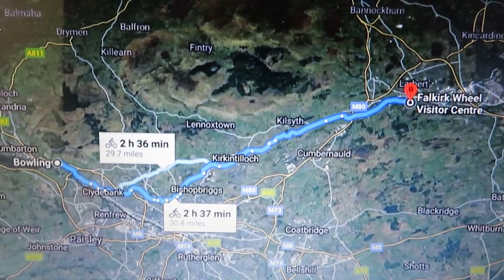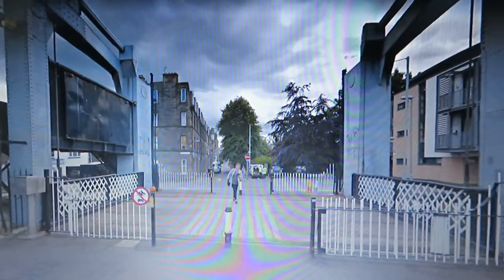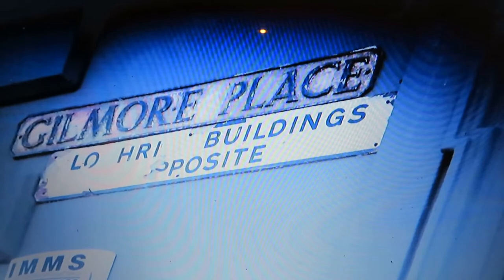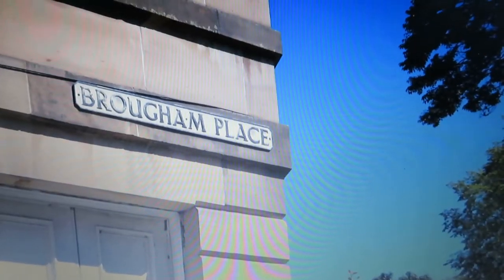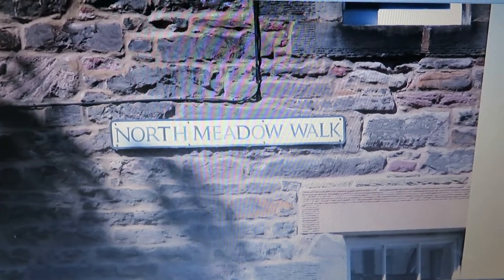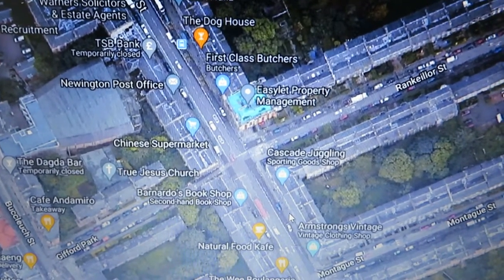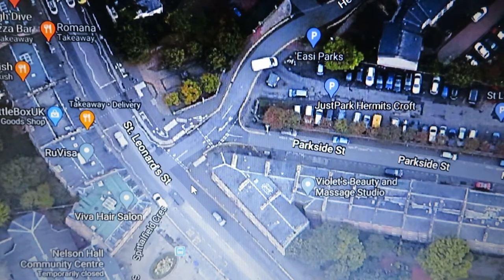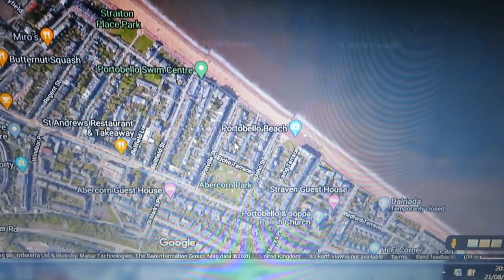Easy directions,how to get from Scotland's west to east coast by bike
traveling from the west coast to the east coast of Scotland by bike,easy directions,this is for my own benefit incase i forget,but it may help others too